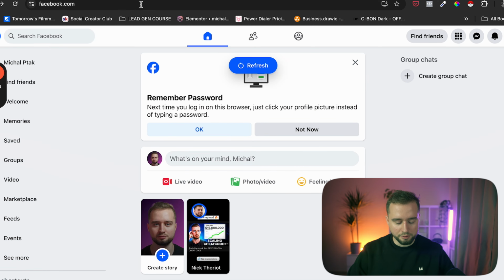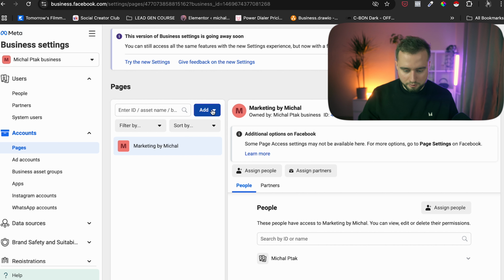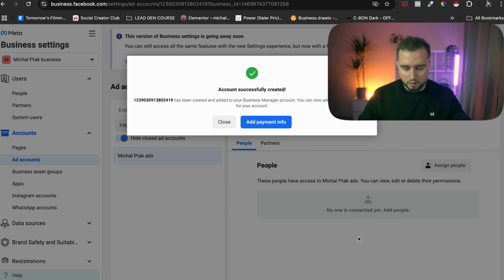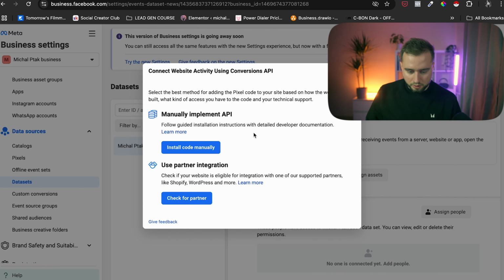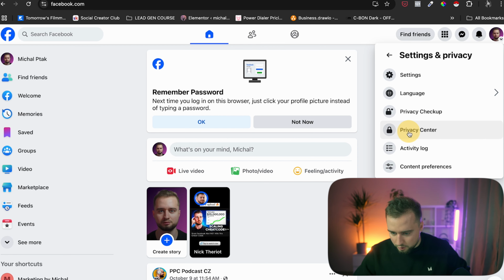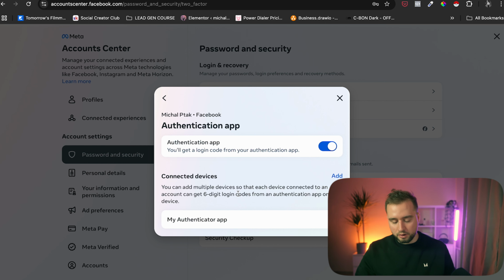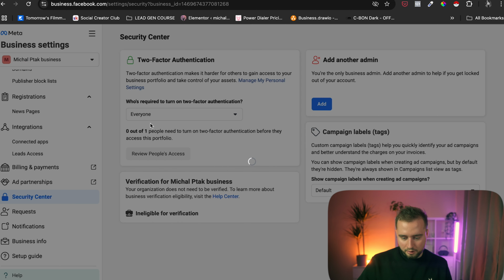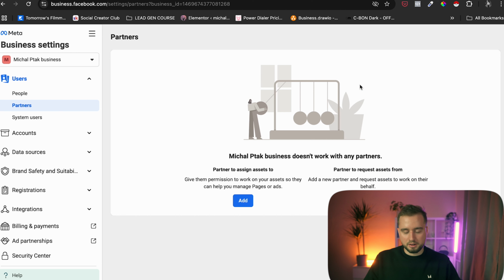Meta Business Manager - Set Up Guide - Step by step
I'll guide you through setting up your own Meta business manager, a tool to manage all aspects of your business. I'll explain why it's crucial to create the manager yourself and not rely on others. I'll cover creating ad accounts, datasets, pages, and more, emphasizing the importance of ownership. Follow along to ensure a smooth setup process.